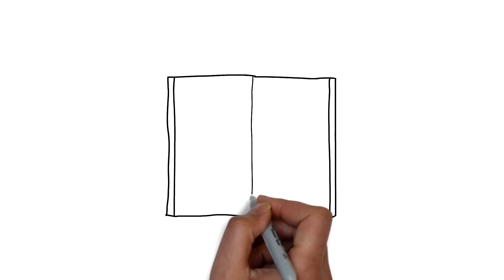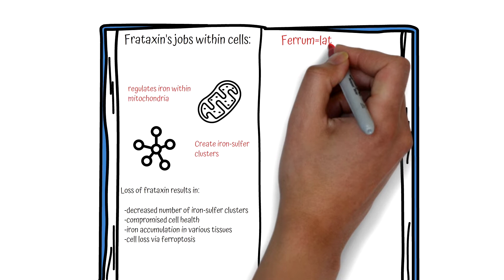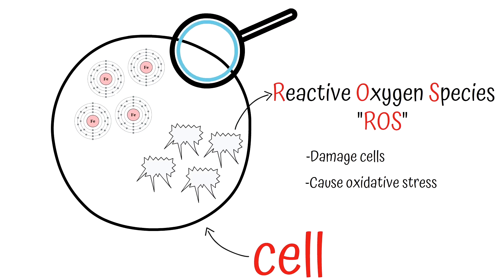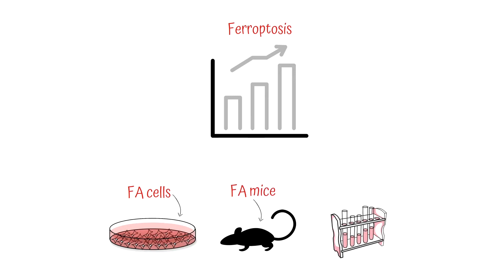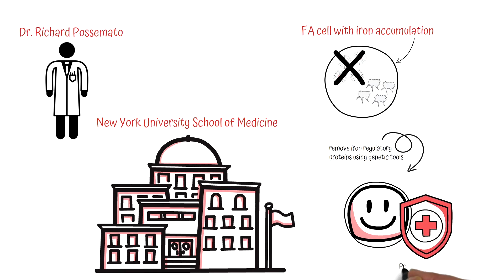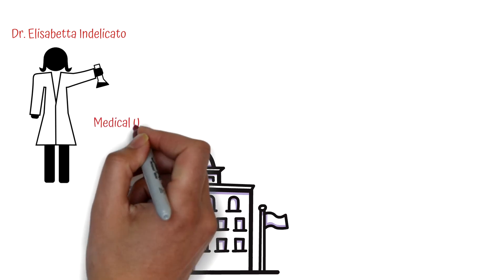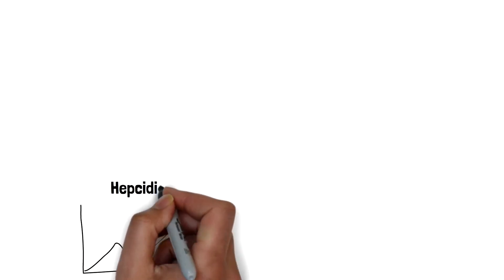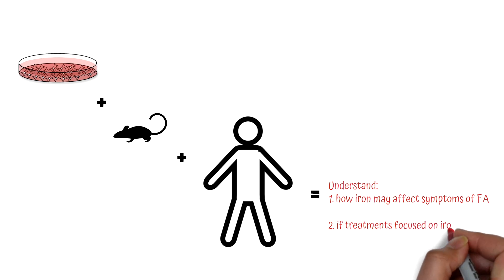Episode 11: Role of Iron in FA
This Minutes of Science episode explains the role of iron in FA, the process of ferroptosis, and FARA funded research into possible therapeutic approaches.  Narrated by Jakob Mitterhauser.

In the previous Minutes of Science (episode 10), we learned about frataxin and what it does within the cell